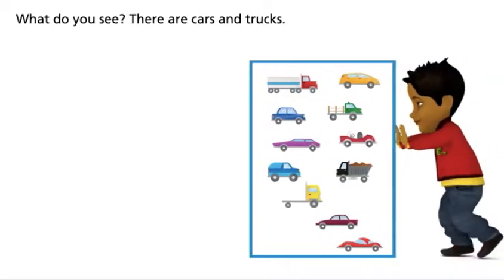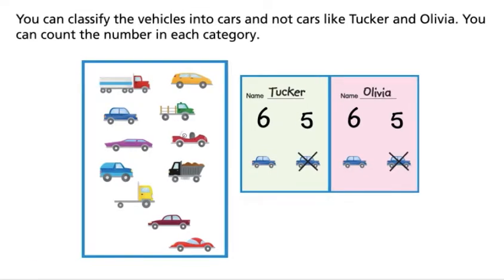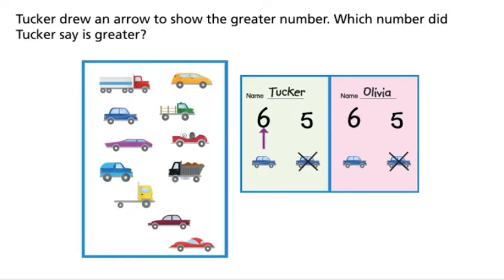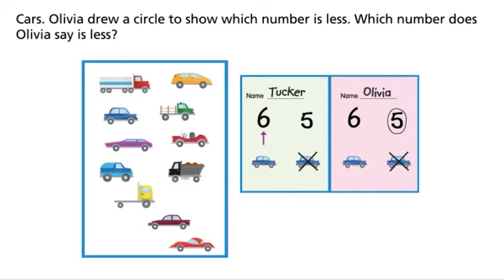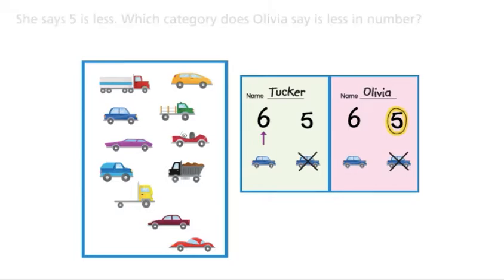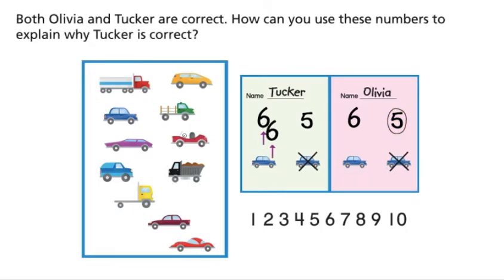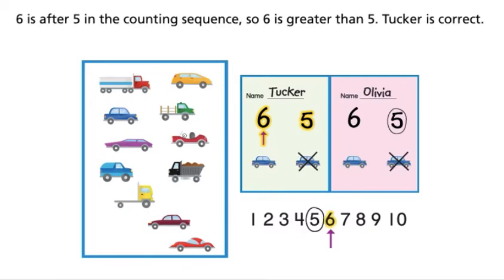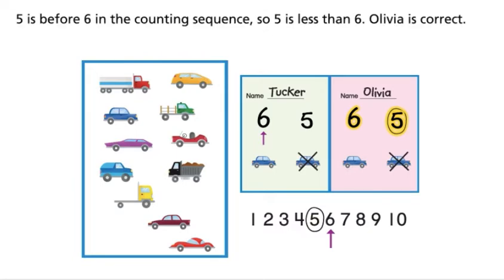Math Envision English Lesson 5-4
Math Practices & Problem Solving: Critique Reasoning: Visual Learning